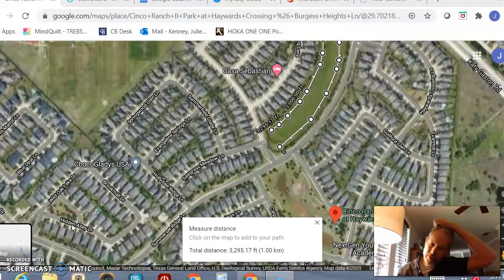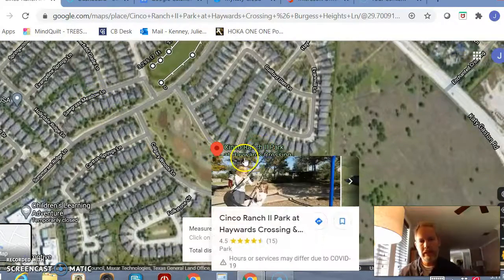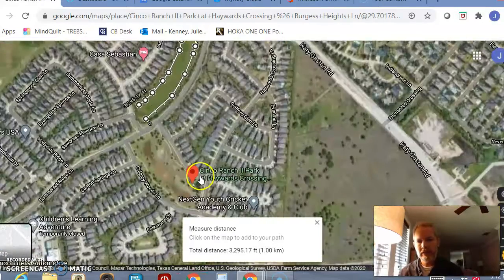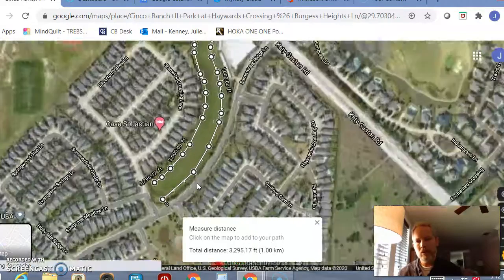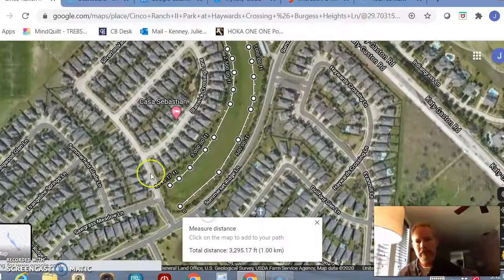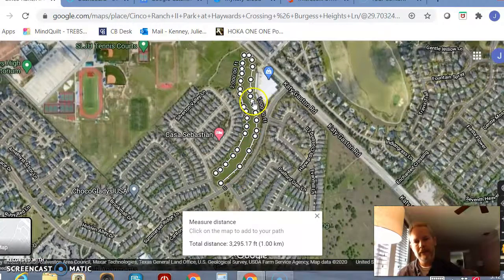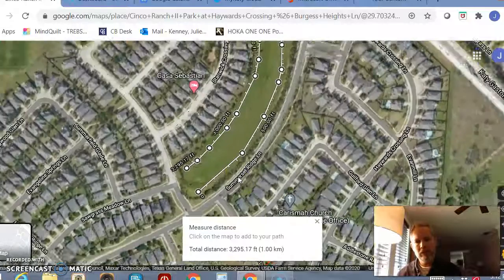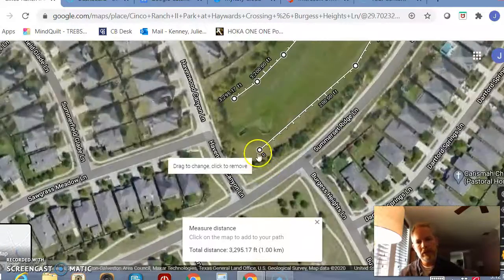Cruise Intervals 1000m Loop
1000m loop for cruise intervals, repeats